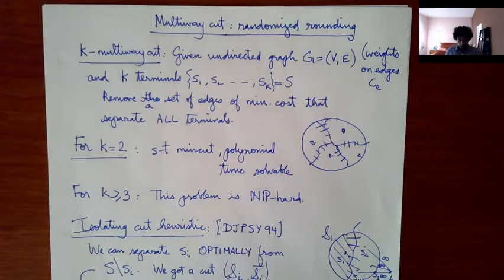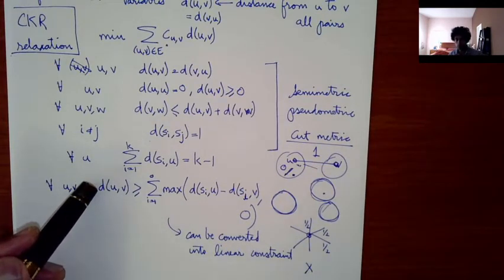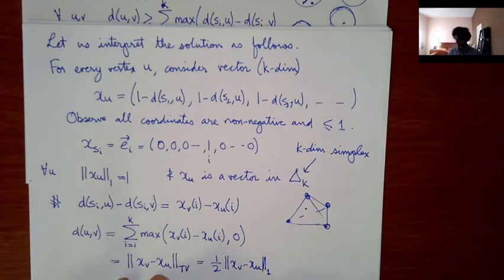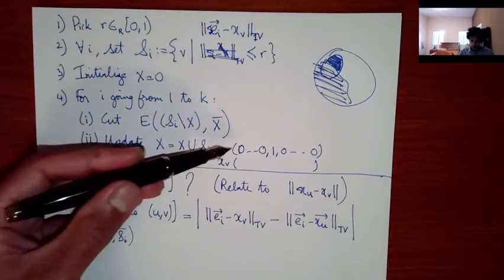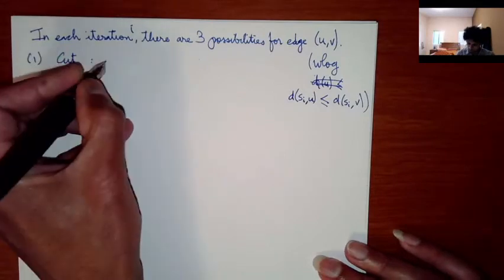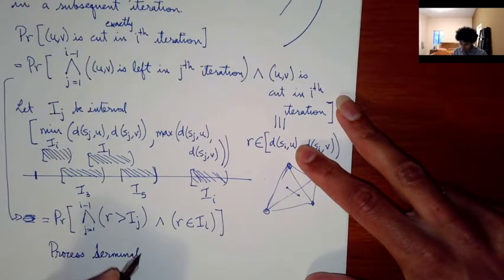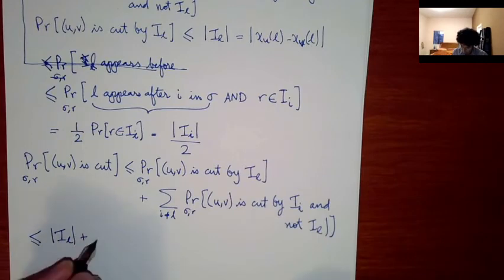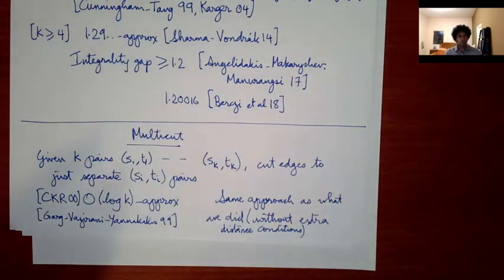CSE202, Lec 15: The Calinescu-Karloff-Rabani relaxation for multiway cut, and the 3/2-approximation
The Calinescu-Karloff-Rabani relaxation for multiway cut, and how to round the solution to get a 3/2-approximation